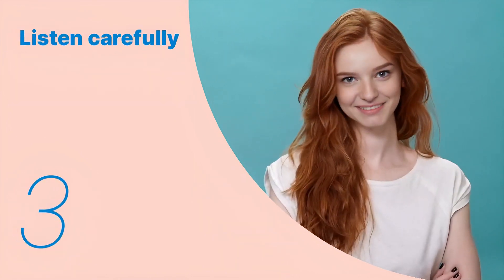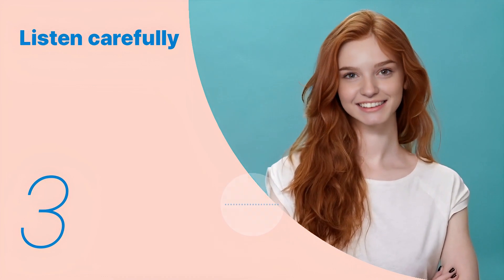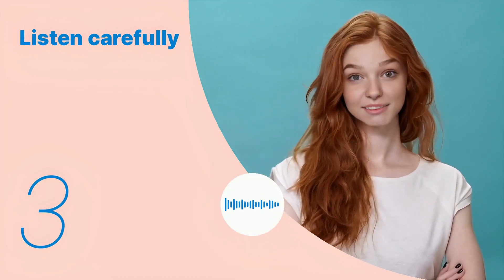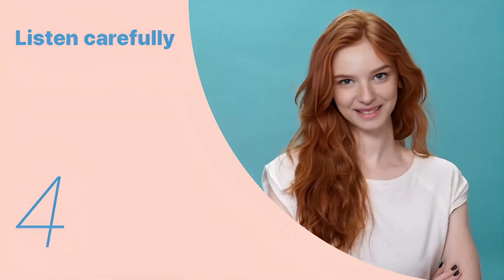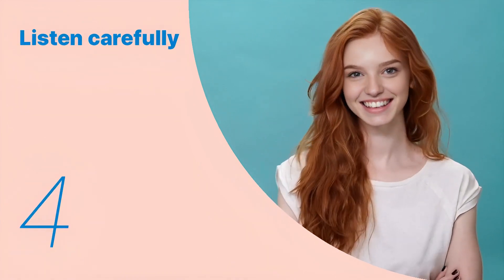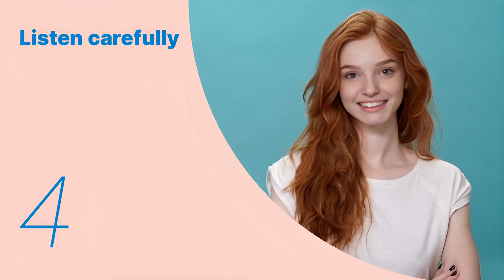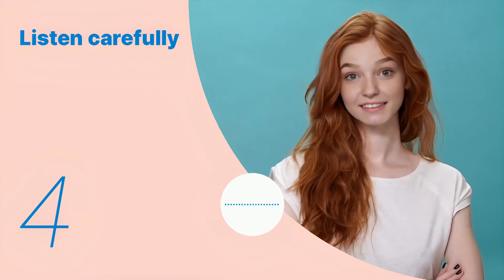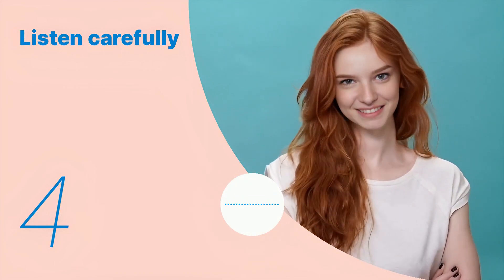Learn English | Beginner | Birthday Celebrations - Snowpea English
Are you a beginner in English?
English teacher Jennie will teach basic English conversations for beginners.
Learn useful English expressions with "Snowpea English"
Master English through repetitive listening and speaking with Snowpea English Videos.